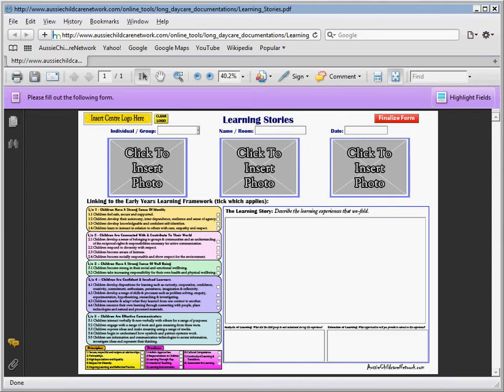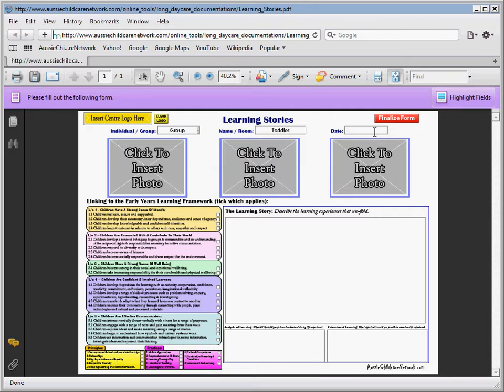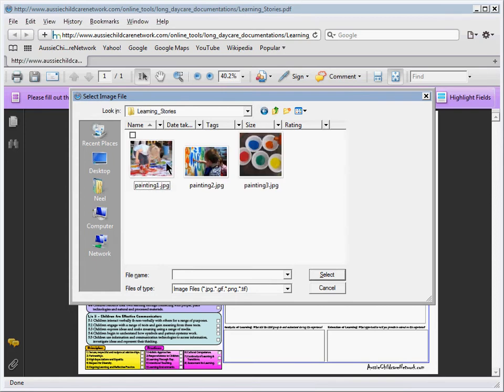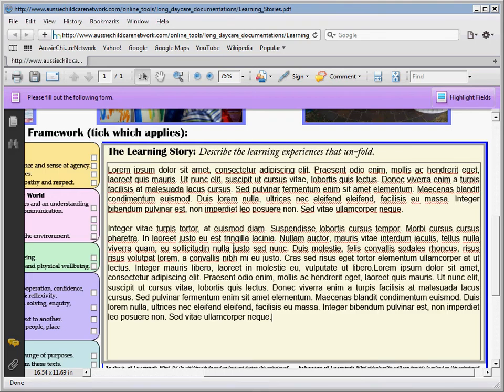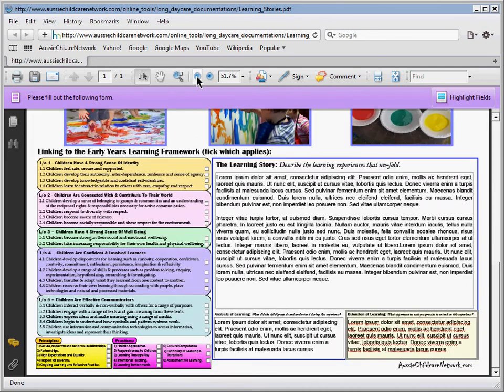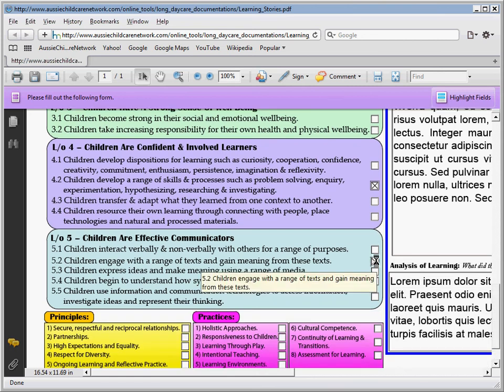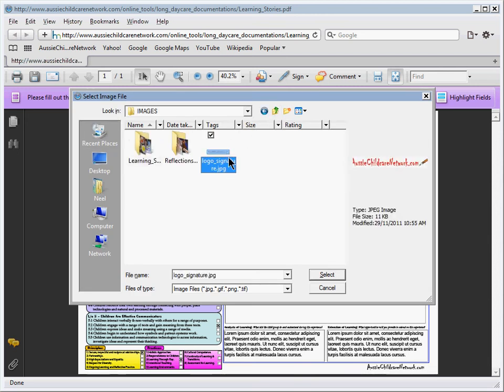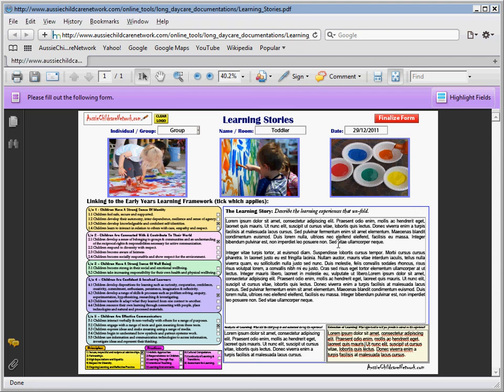Part 11: EYLF Learning Stories: Sample and Completing Learning Stories online - Online EYLF Tools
Learn how to complete the Learning Stories using the Online EYLF Tools. Add and auto resize photos, linking to the EYLF Learning Outcomes, Principles and Practices, completing your Learning Story, Analysis of Learning and Extension of Learning and more..

These Online EYLF tools are available for free at AussieChildcareNetwork.com. Link to the Online EYLF Tools:

4) Part 4: EYLF Curriculum Plan: How to complete Curriculum Plan documentation using Online EYLF Tools:

6) Part 6: EYLF Curriculum Plan: Overview on Completing Other Templates and Formats - Online EYLF Tools:

8) Part 8: EYLF Reflections of our Day: Sample and Completing Reflections of our Day (or Daily Diary):

9) Part 9: EYLF Reflections of our Day: Finalizing and Printing Reflections of our Day (Daily Diary):